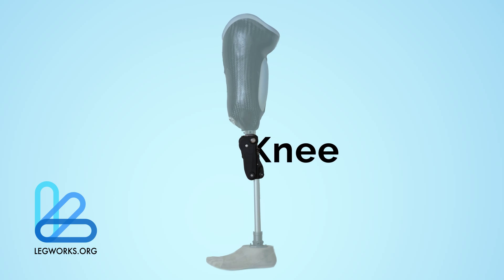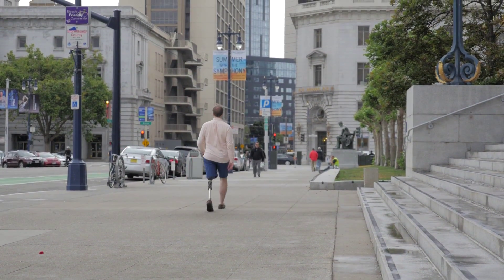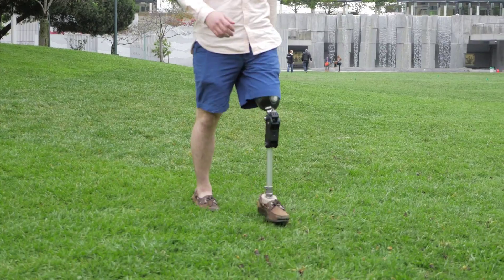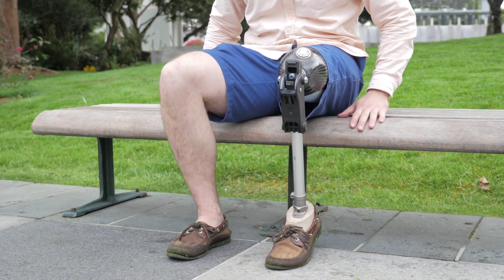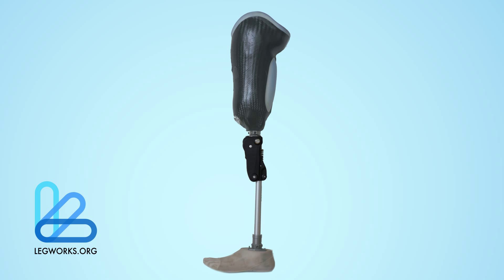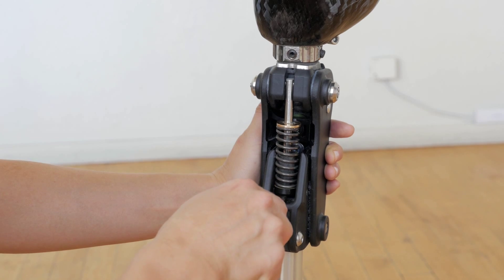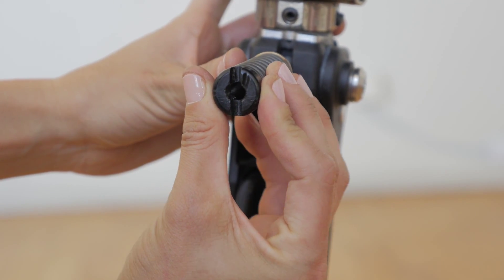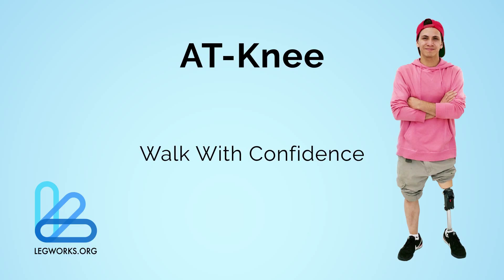All-Terrain Knee Instructional Video - 2015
The All-Terrain Knee is a 4-bar prosthetic knee joint that fulfills the security needs of low mobility users while still meeting the demands of active amputees. LegWorks’ patented Autolock Technology stance phase controller locks upon full swing phase extension, giving amputees confidence on all terrains. The patent-pending swing phase controller allows for variable cadence without the use of hydraulics or pneumatics, while a simple twist-knob manual lock offers users increased safety during the rehabilitation process or situational use on uneven terrain. Optional adjustable stance flexion via a proximal stance flexion adaptor available.